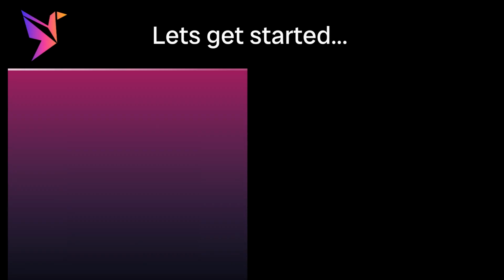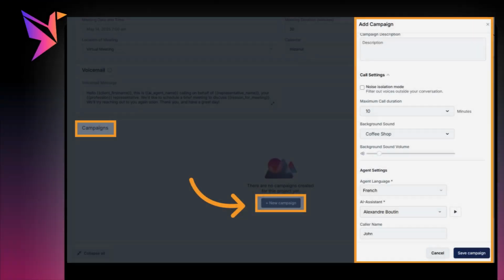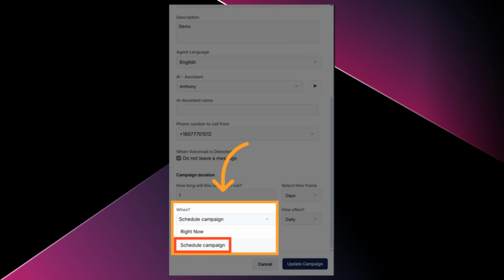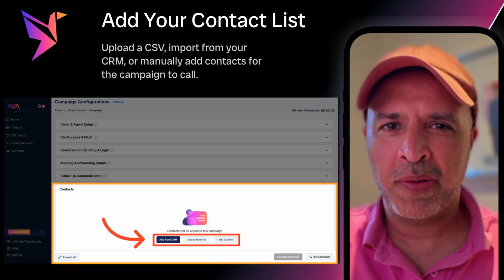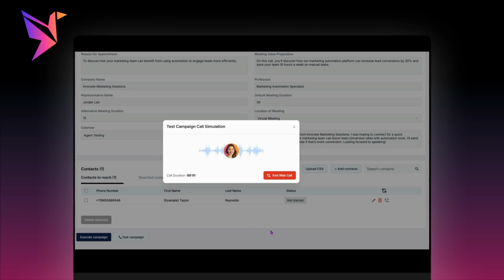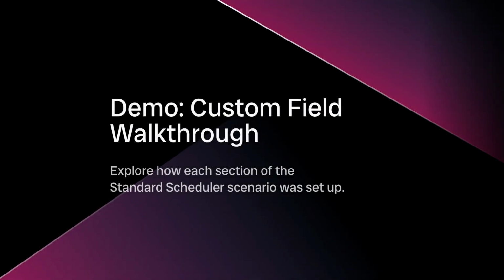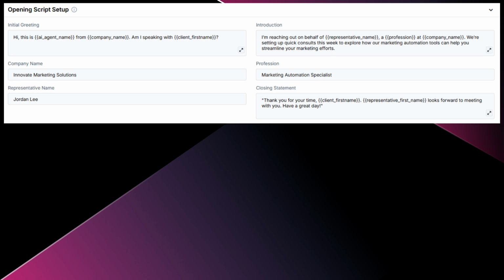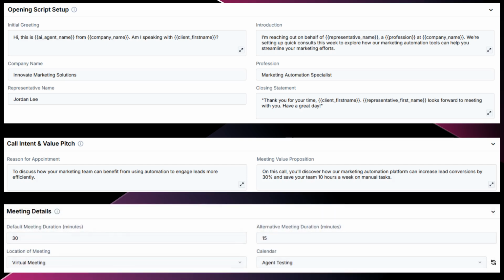Creating an Outbound Project